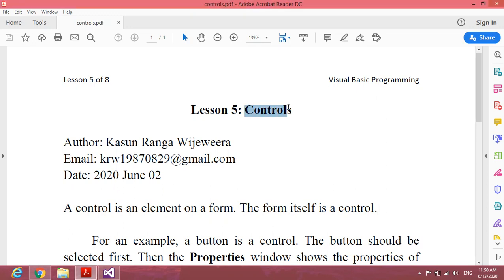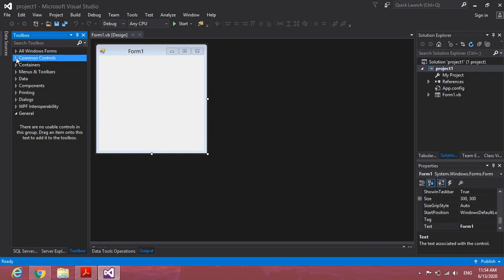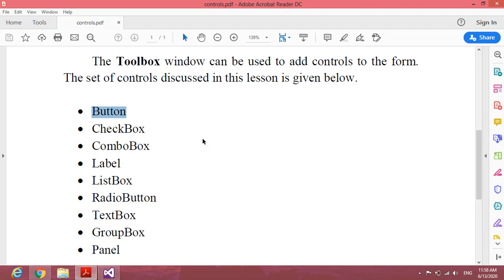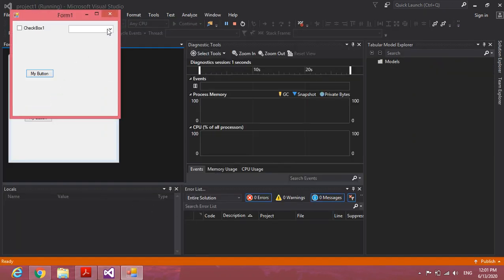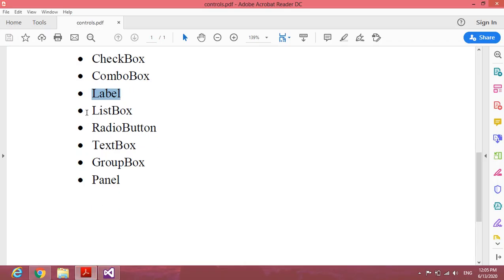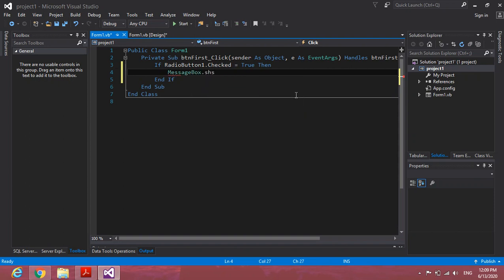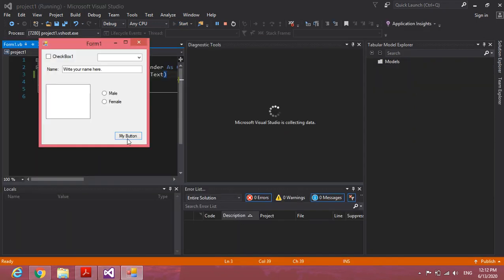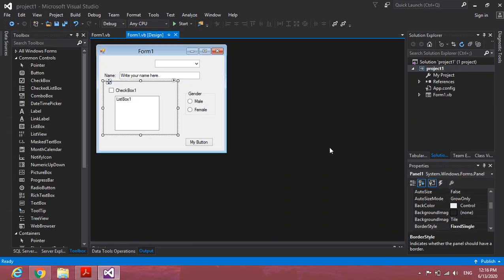Controls in Visual Basic